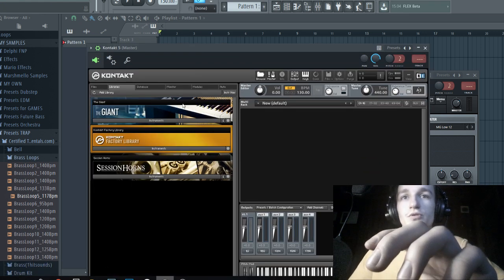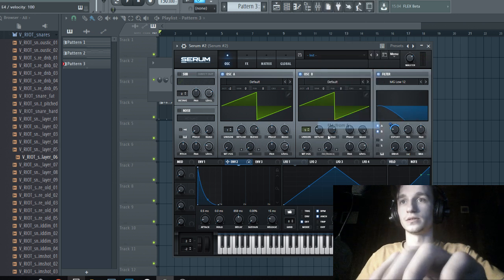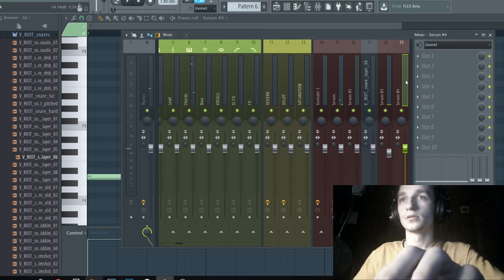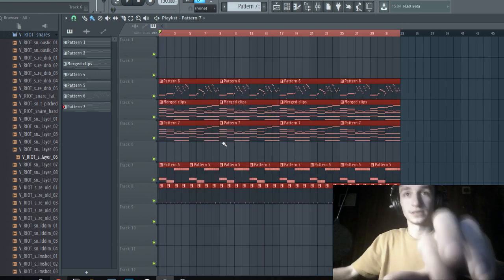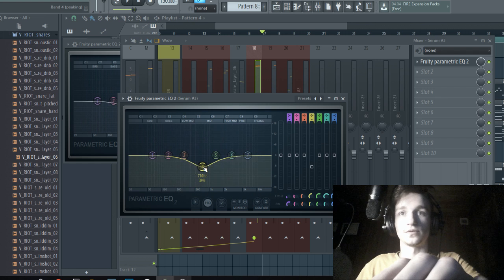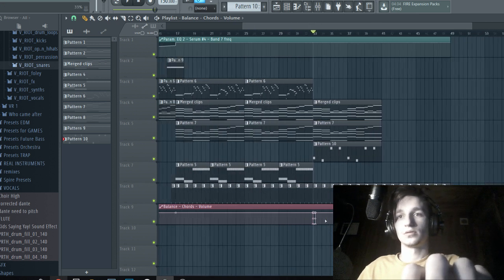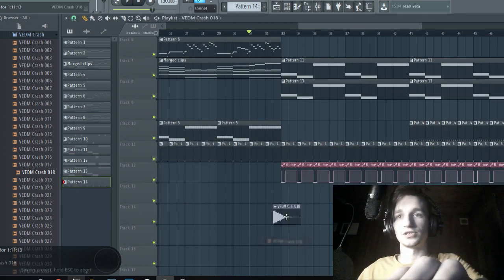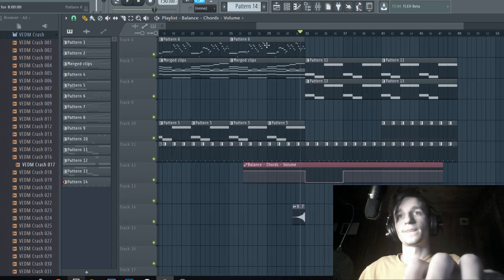Making Emotional Dubstep (Panda Eyes style)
Making emotional music